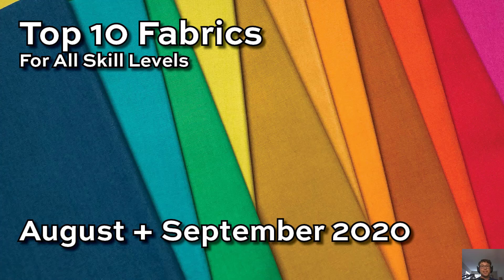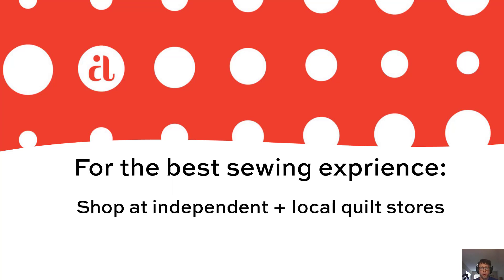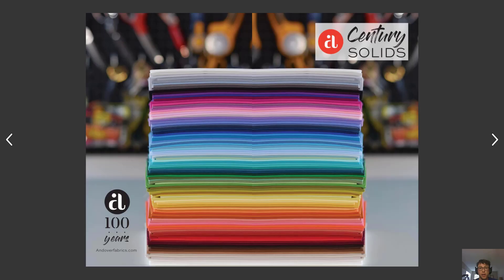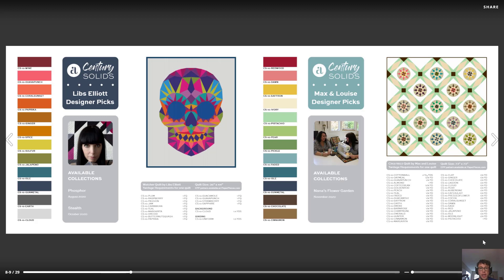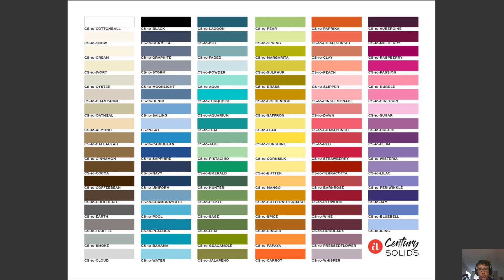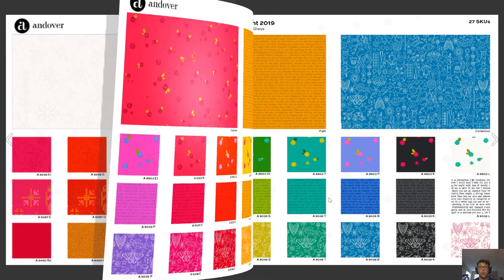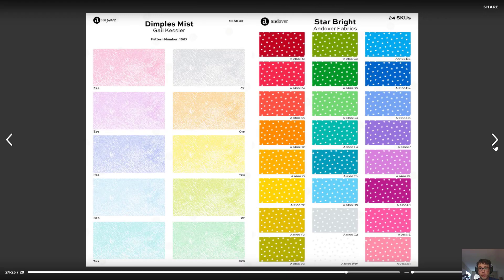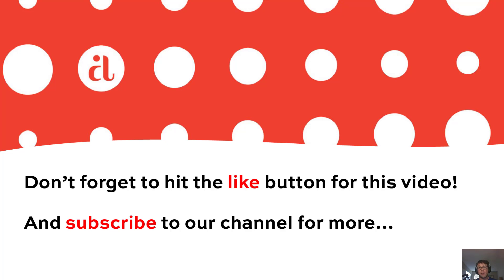The Top 10 Fabrics for Quilters of All Skill Levels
Here's a list of online stores selling our fabrics (including Century Solids)

CREDITS:
Cover Photo by @alisonglass